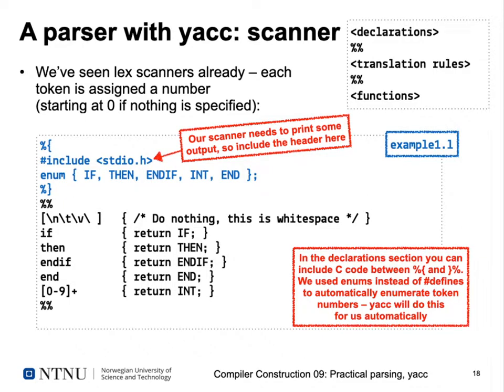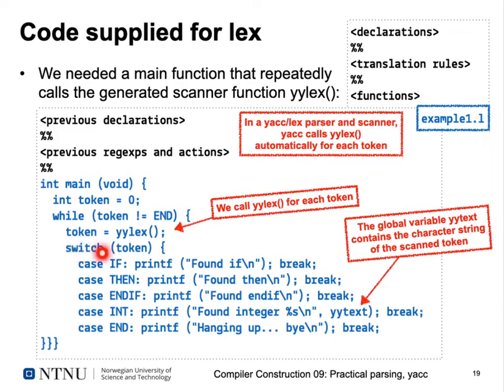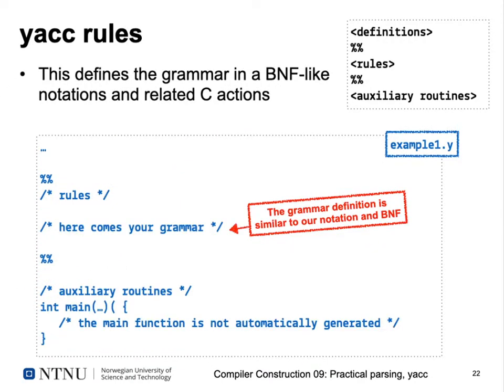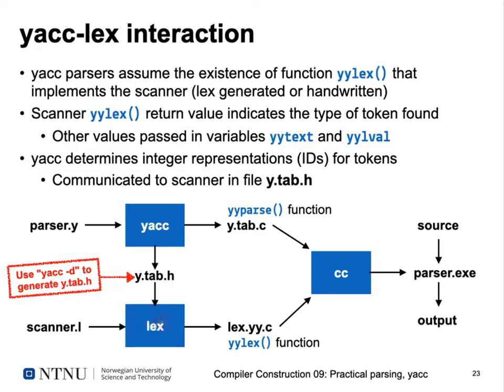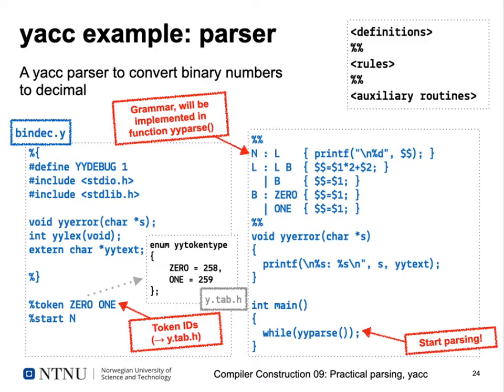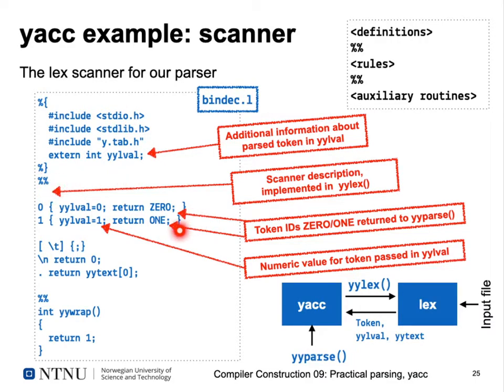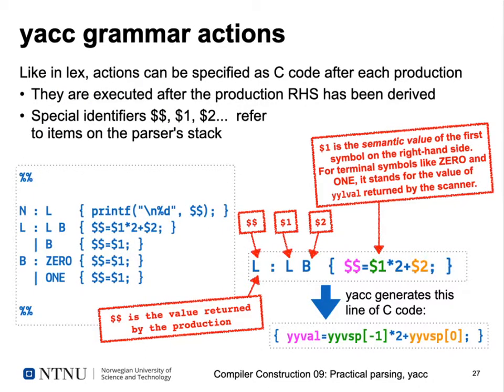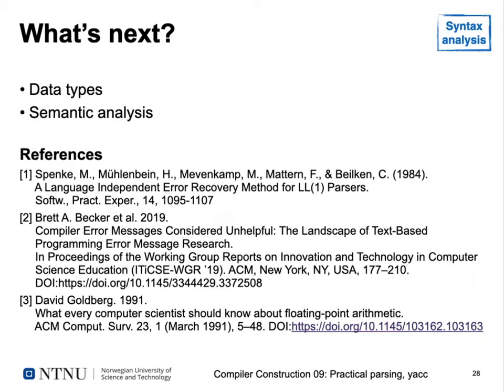Compiler construction lecture 9 part 2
Introduction to yacc and yacc-lex interaction